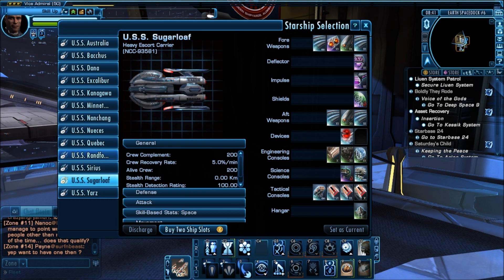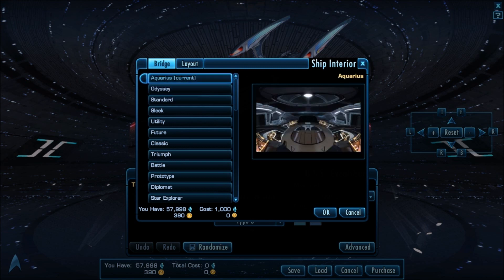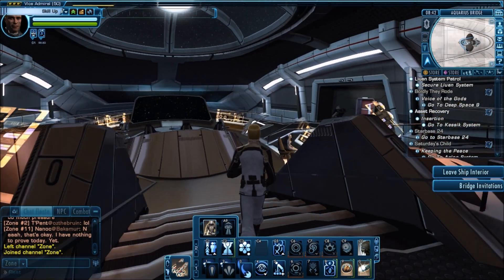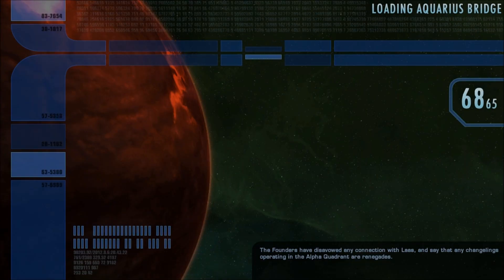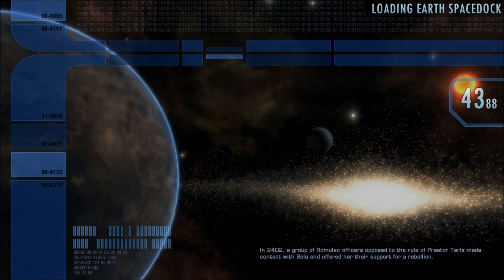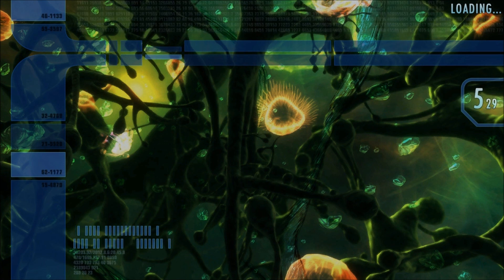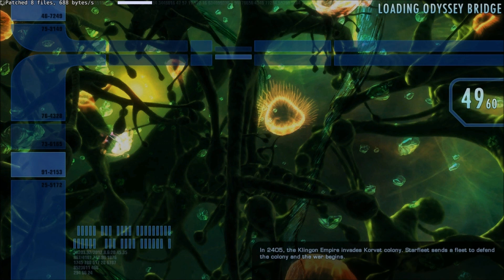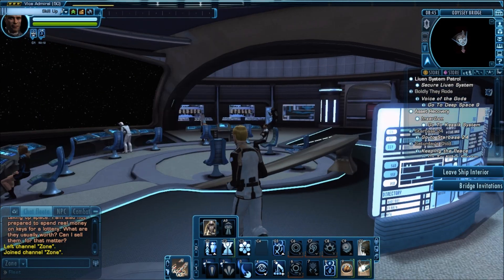Star Trek Online: Aquarius and Odyssey Bridge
I check out these two bridges to see which one can go on the Odyssey class ships.  I thought I was going to delete this but I thought it wasn't so bad.  I never checked out the Odyssey bridge before.